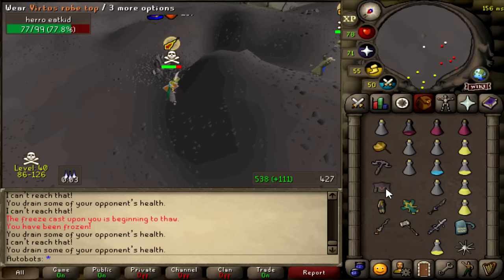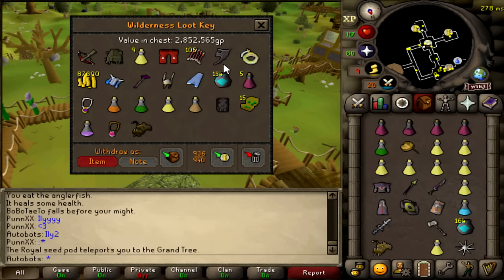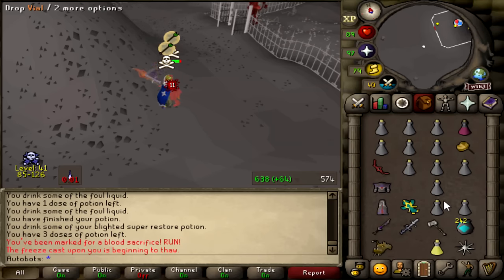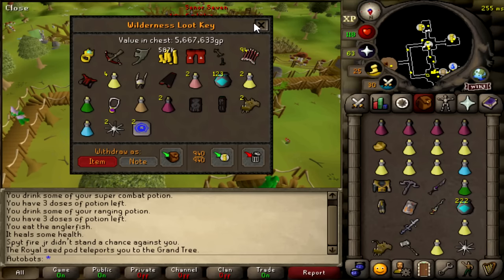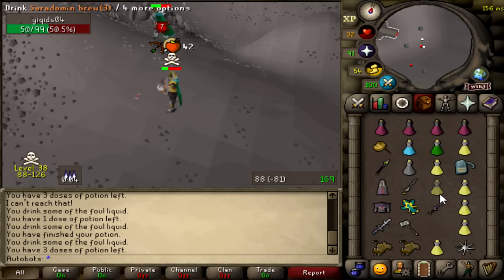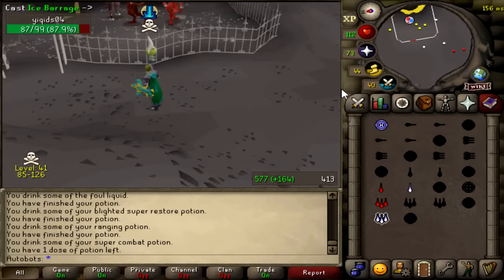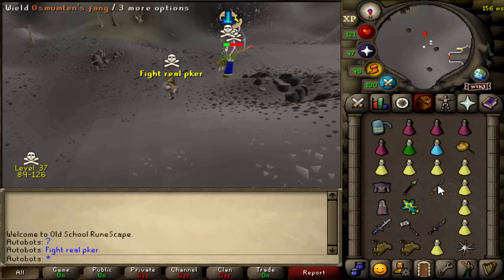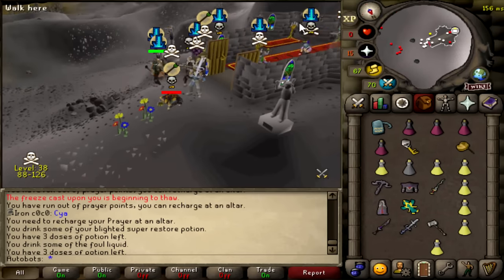1000M GEAR DEEP WILDERNESS PKING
Shop Creator Crafted’s latest releases and maximize your savings with their new curated and build-your-own bundle deals!

STICKER PACK CODE: DITTERSTICKER

Exploring runescapes combat rebalancing, deep wilderness pking in 1b gear.

osrs pking ditterbitter 628M Risk deep wilderness pking